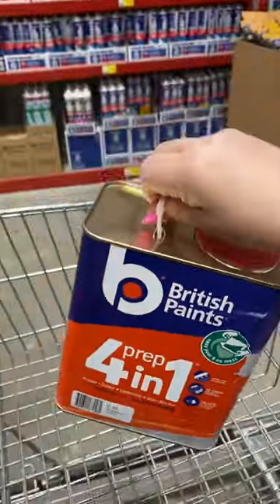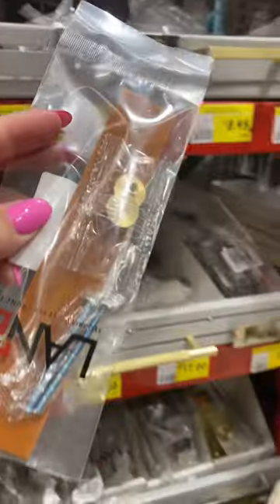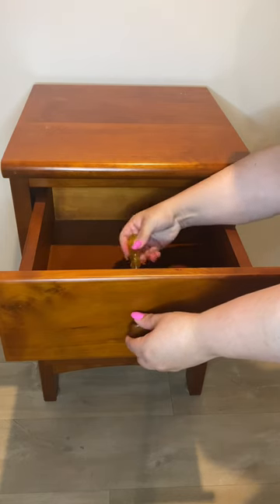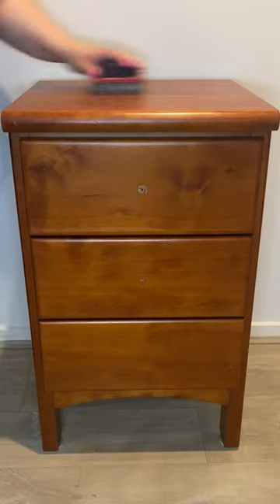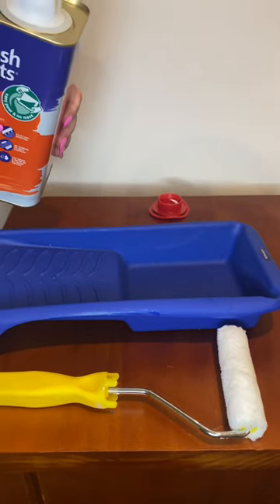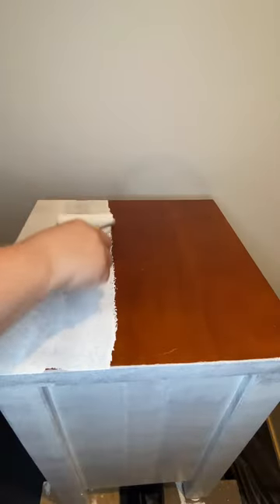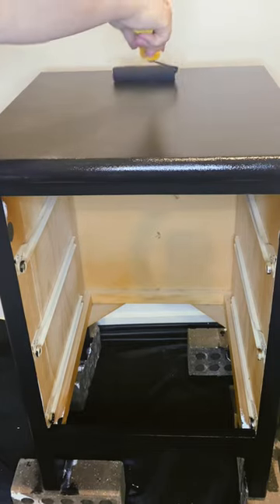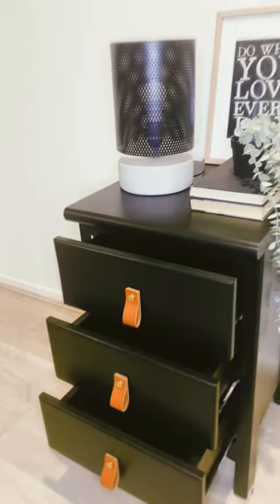BEDSIDE TABLE FLIP || STEP BY STEP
Today I finally show you the steps it took to transform this bedside table .
Using @BritishPaints  Prep 4 in 1 & H2O semi gloss enamel in the shade BLACK ACE.